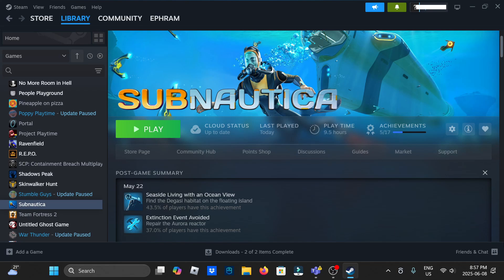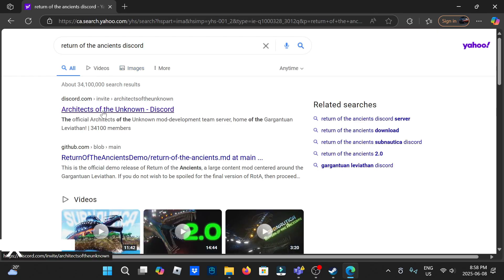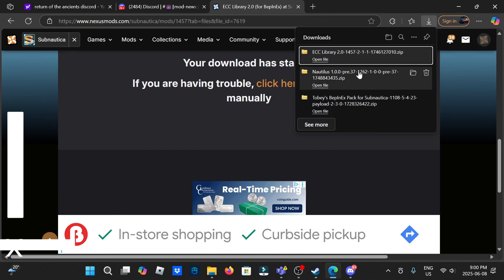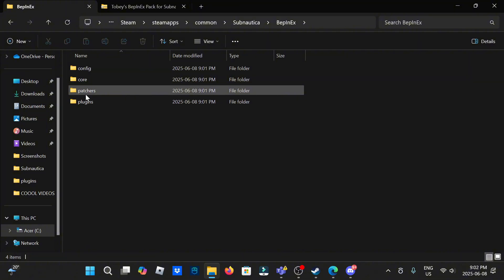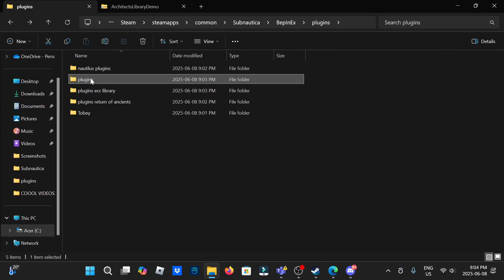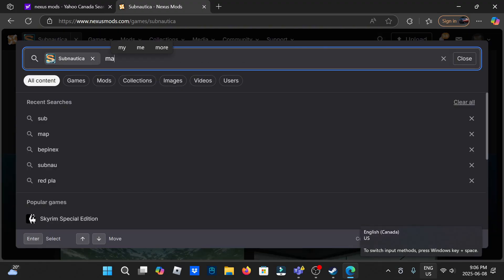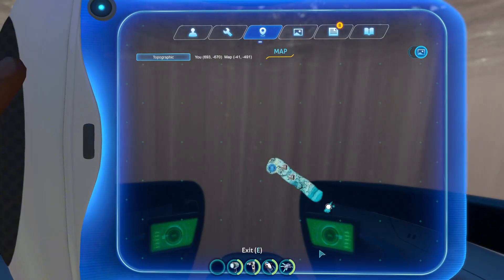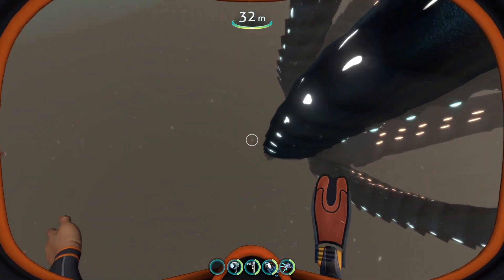How to get Return of the ancients Mod Tutorial (Working 2025)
in this video ill be teaching you how to install the return of the ancients mod with the gargantuan leviathan and much more story. i also teach you on how to install regular mods.